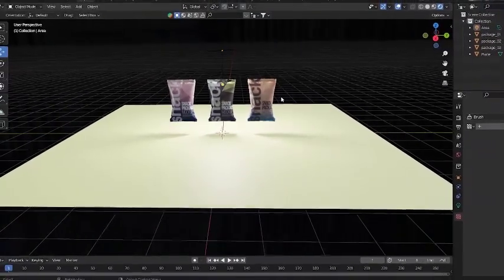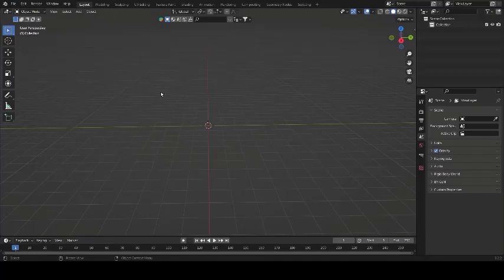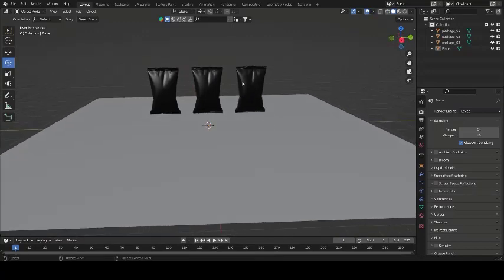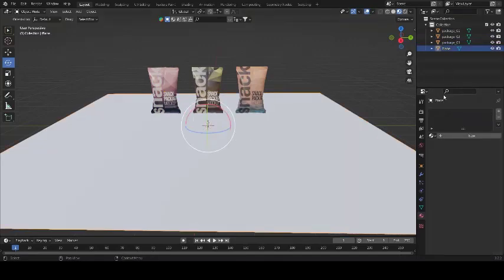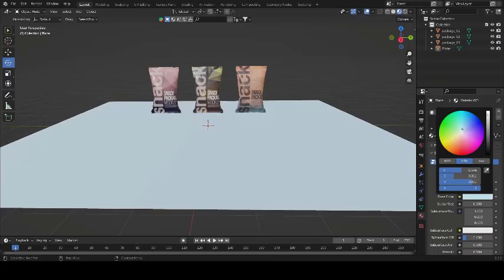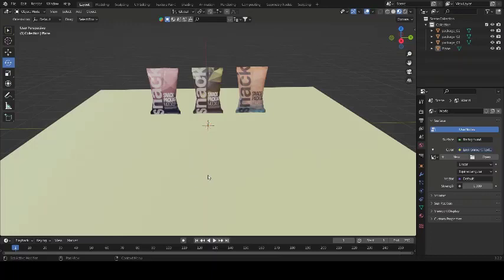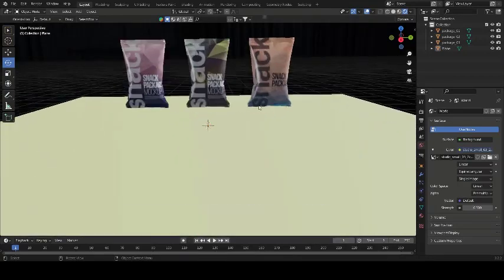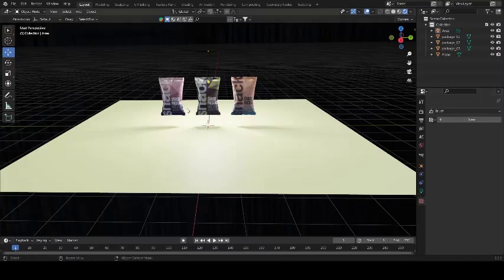How To Make Any Easy Product Lighting Inside Blender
In this brand new tutorial, I will show you how to create perfect white background products photography in Blender. Many of you are focusing on modeling and material creation but don't have a decent knowledge of lighting. In this tutorilal  I will also show you how you can use multiple text effects. Happy learning.